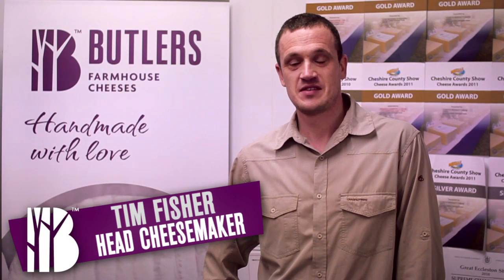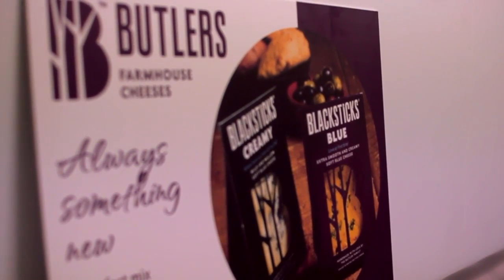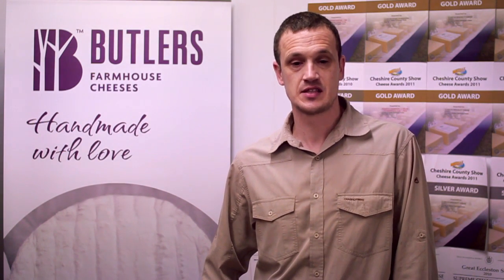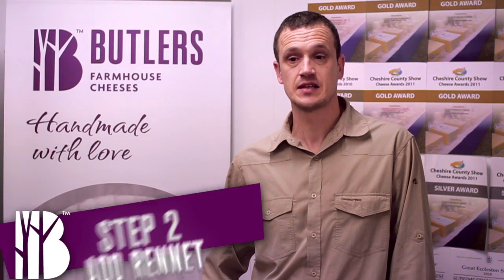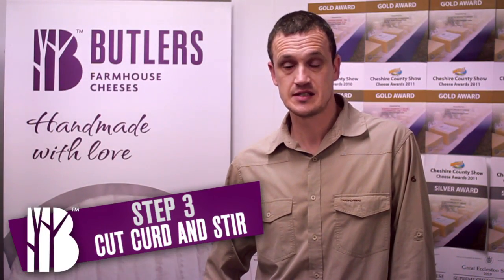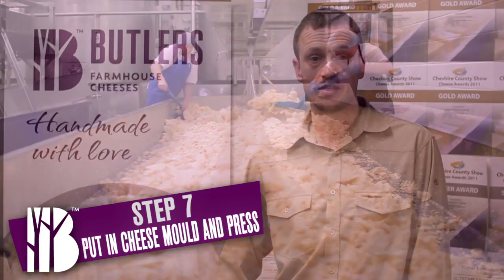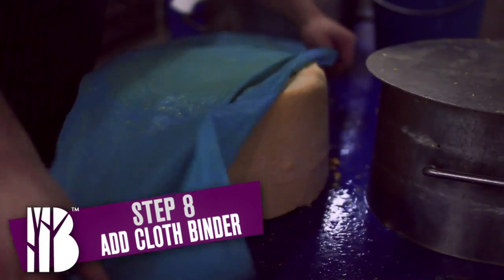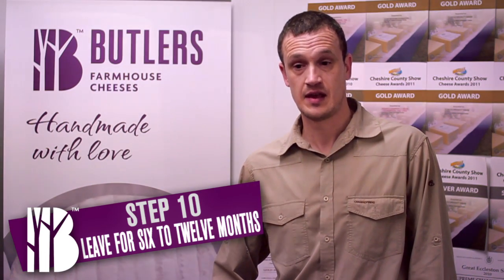How Butlers Craft A Cheese...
Butlers Farmhouse Cheeses has been producing award winning artisan cheeses for three generations. Head cheesemaker Tim Fisher explains the process that goes into making a traditional farmhouse cheese such as a Tasty Lancashire at the family run firm's Inglewhite Dairy.